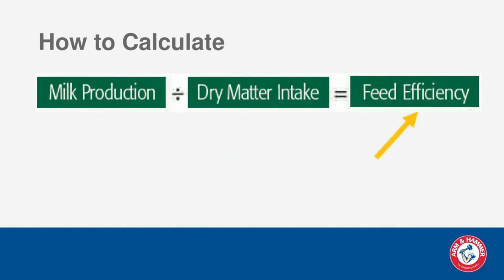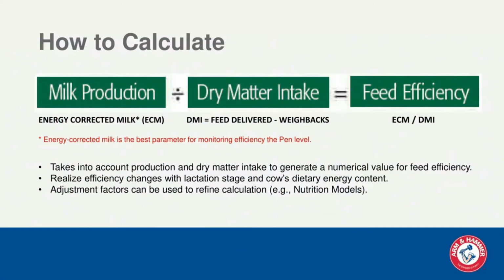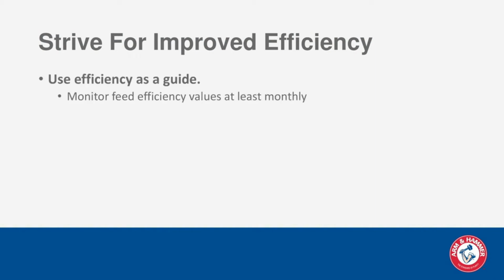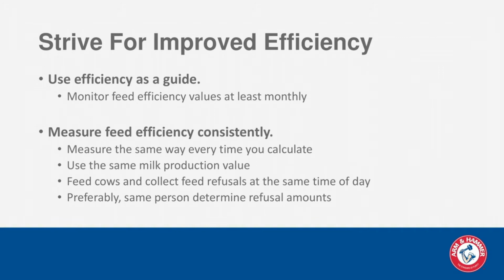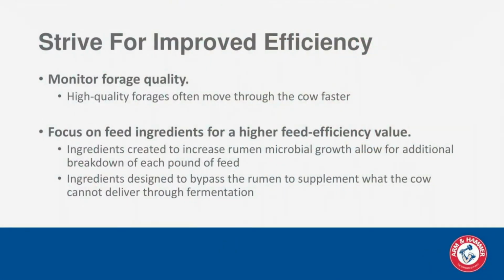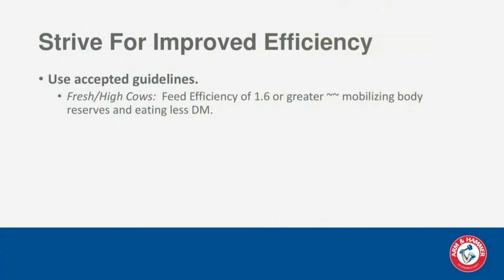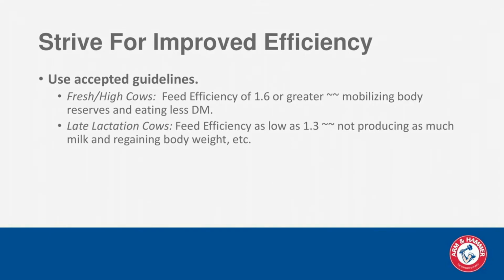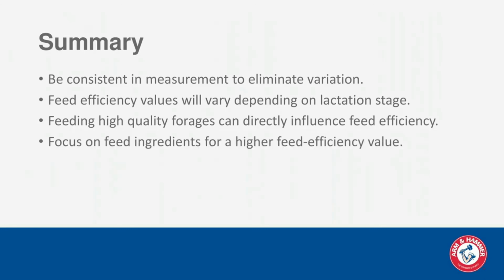Here's How To Measure Feed Efficiency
With high feed costs, getting the most milk from each pound of feed is important. Unfortunately measuring feed efficiency can be difficult.

In a recent Bovinews webinar, Joel Pankowski with Arm & Hammer Animal and Food Production talked about how producers can measure and improve feed efficiency on the dairy. Take a listen to see how you could make improvements on your own dairy.

This video is part of a BoviNews Webinar: "Genetic Tools To Improve Feed Efficiency". To watch the complete webinar, you can access: youtu.be/VC9CFot7qW4